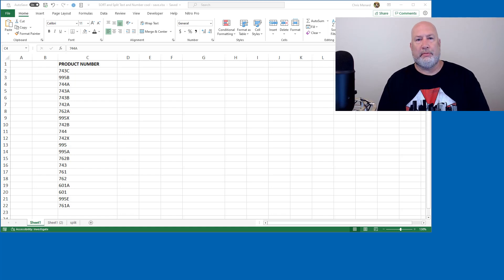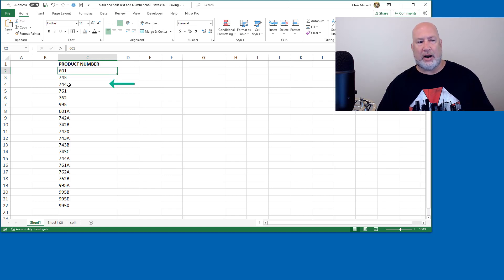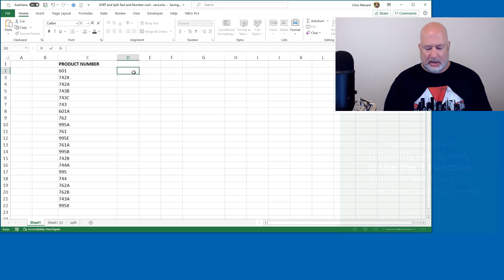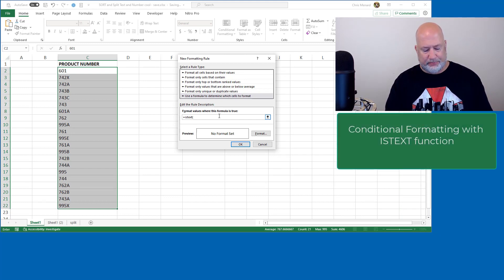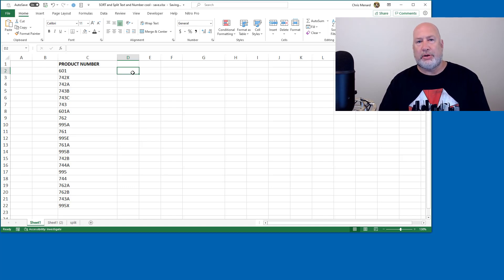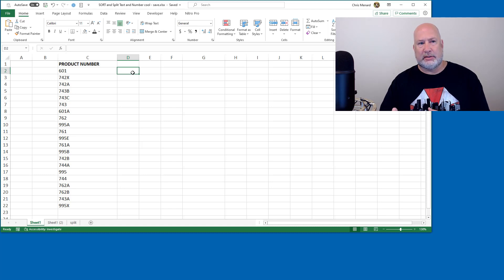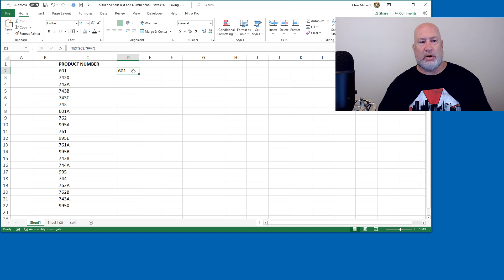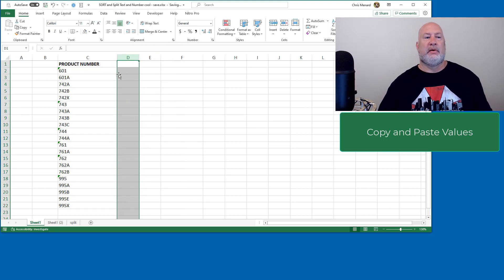Excel Converting Numbers to Text for Sorting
Sorting numbers and text in Excel leads to a lot of issues. With sorting, text, and numbers in the same column do not play well together. It is important to convert values or numbers to text so when you sort A to Z, the sort is correct. When you have numbers and text in the same column and do a Sort A to Z, the numbers will be sorted before the text. I demonstrate how to use the ISTEXT function with Conditional Formatting to find text in a column. I also use the T Function in Excel.

I used Copy and Paste Values to get the data converted to Text back into the original column.
Fields that should always be text include:

Social Security Numbers
Zip Codes
Product Numbers
Account codes
Account numbers
Customer numbers

-- EQUIPMENT USED
○ My camera